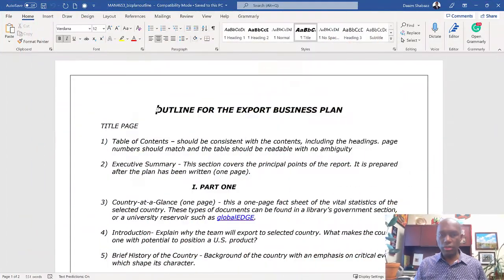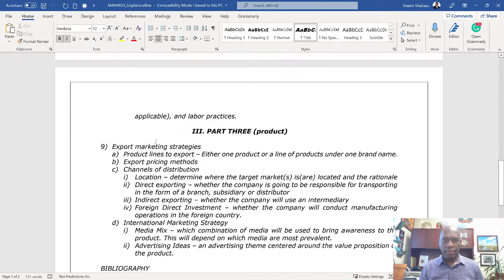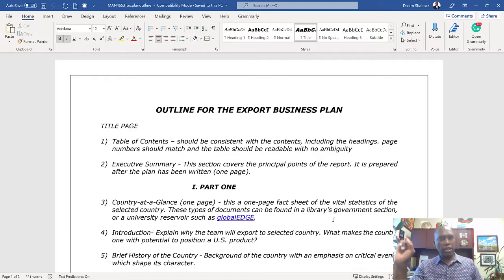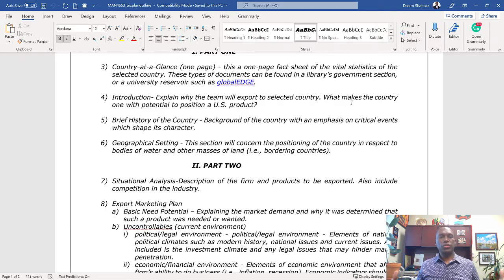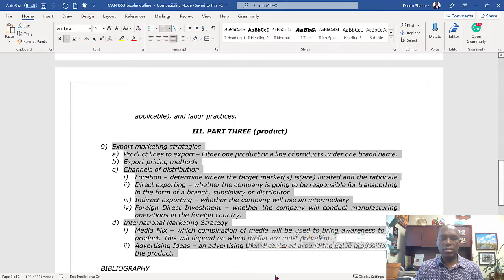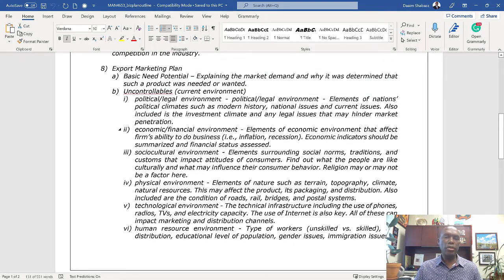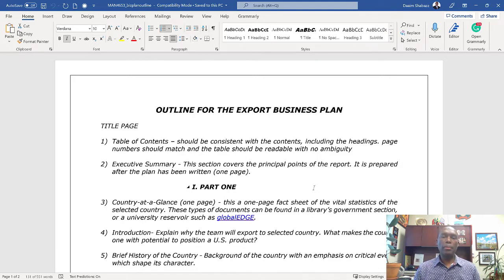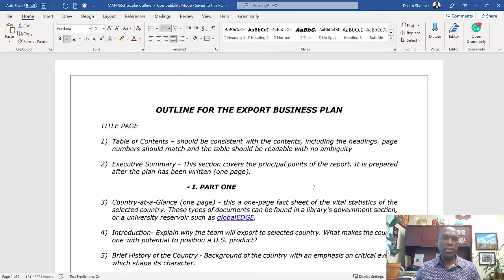FAMUSBI MAN4653 03182022 - Group Project Dynamics